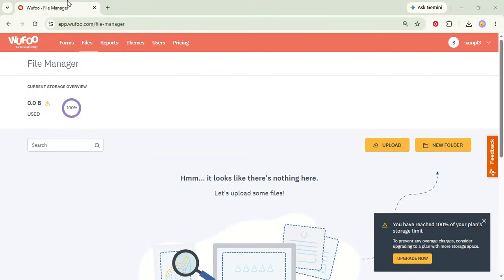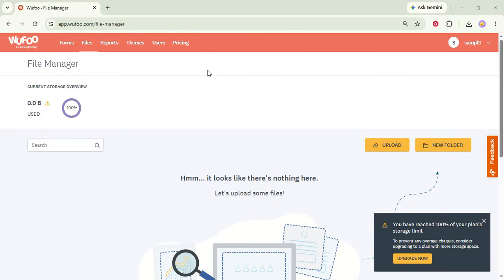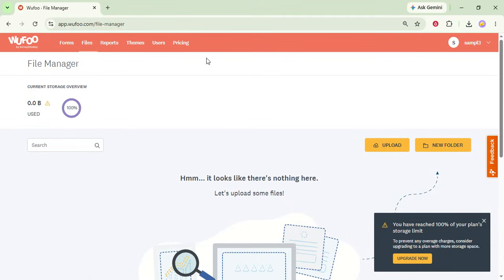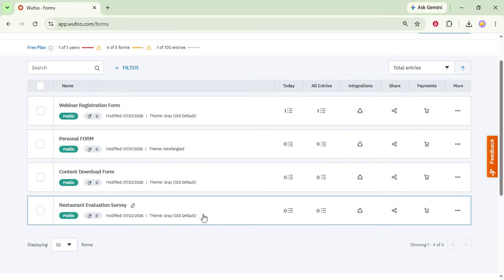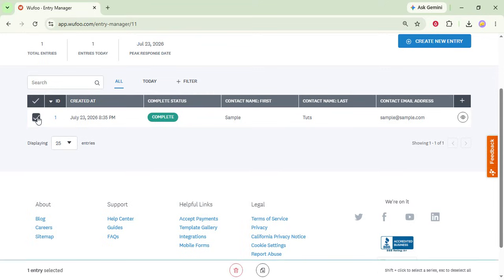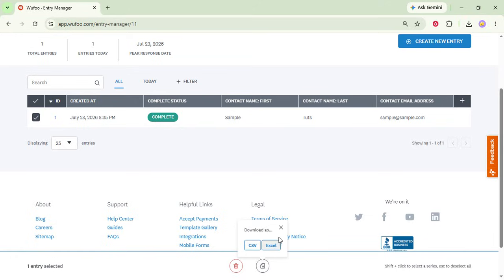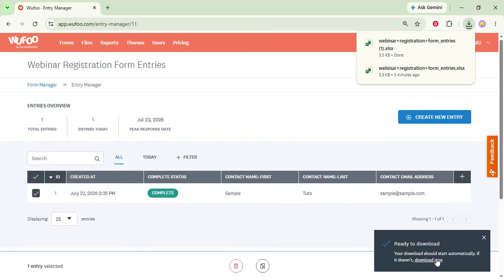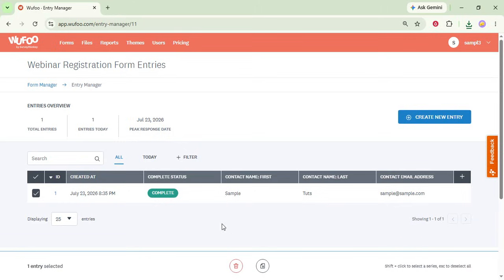How to Export Wufoo to Excel (Easy Steps)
In this video, we will walk you through the process of exporting your Wufoo data to Excel seamlessly. If you've ever wondered how to manage your form submissions better or analyze your data more effectively, this tutorial is for you. We will cover step-by-step instructions to ensure you can easily transfer your data from Wufoo to Excel without hassle.

By the end of this video, you will have a clear understanding of the entire export process, enabling you to streamline your workflow. Watch till the end to enhance your data management skills and take full advantage of Wufoo's capabilities!